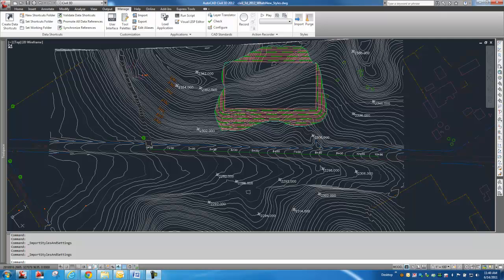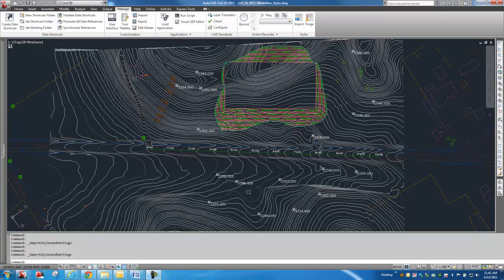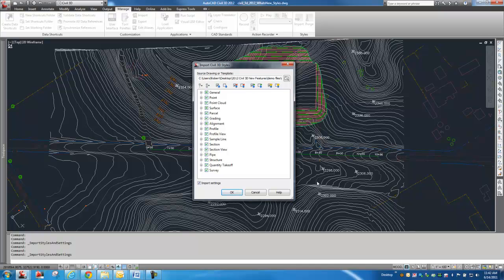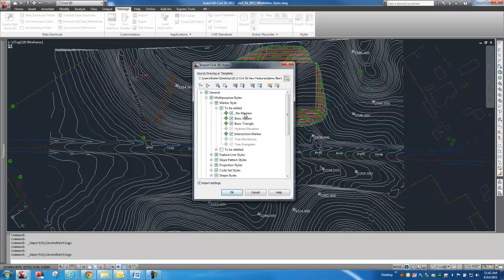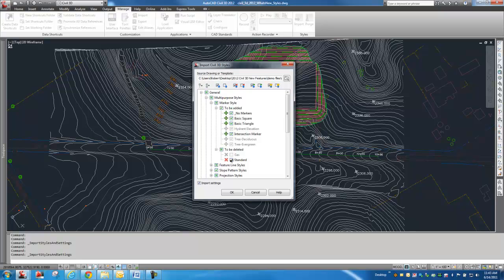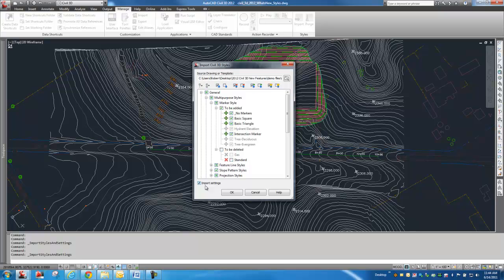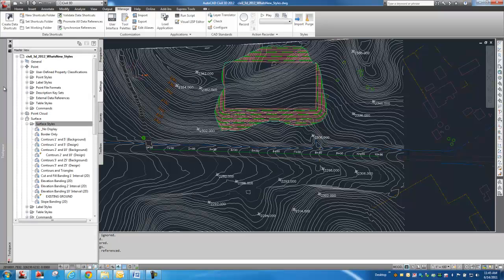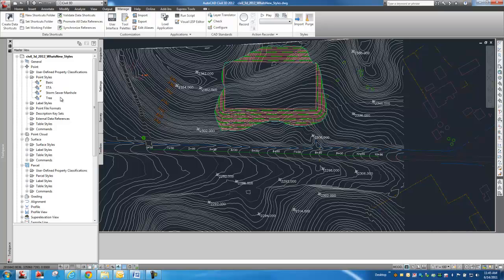Autocad Civil 3D tutorial video, what's new in 2012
New style management tools in Civil 3D 2012 from Kelar Pacifc.